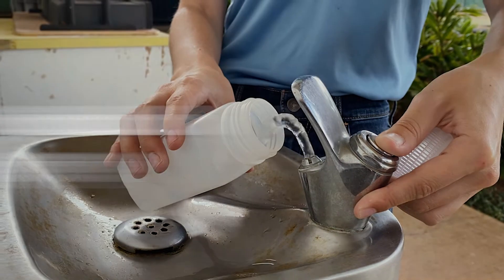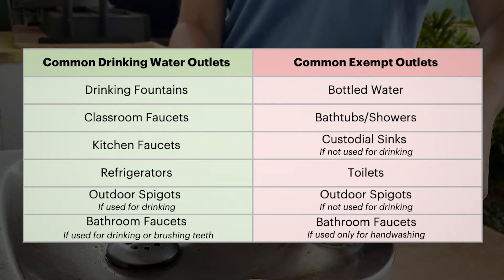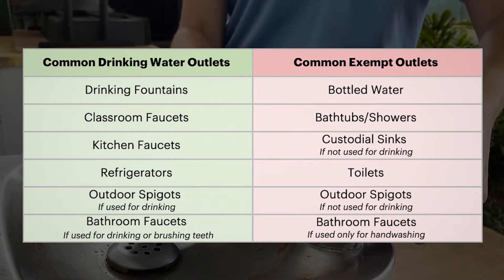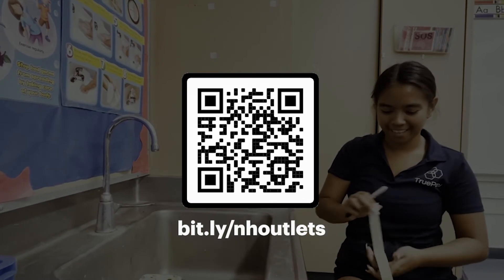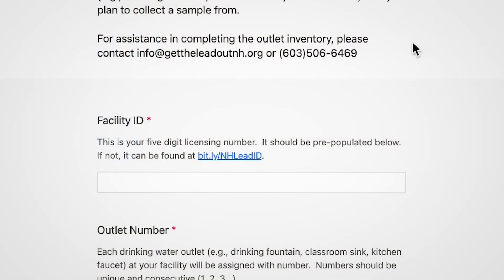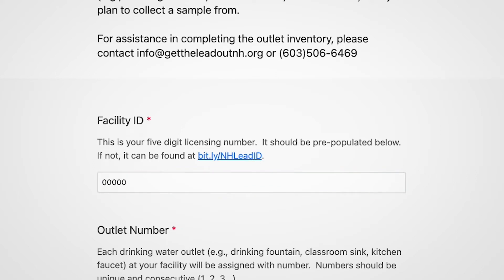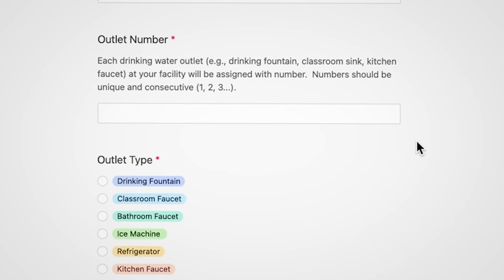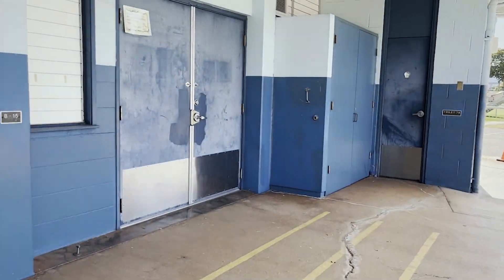Step 2: Complete an Outlet Inventory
New Hampshire law (RSA 485:17-a) requires all public and nonpublic schools and licensed child care programs to test for lead in drinking water at outlets where water is available for consumption by children. Important steps schools and child care programs must take include identifying drinking water locations to test (including sinks used for food preparation), requesting sampling materials from a certified lab, collecting samples, receiving results and fixing locations with elevated lead levels. This video explains Step 2 of the process.